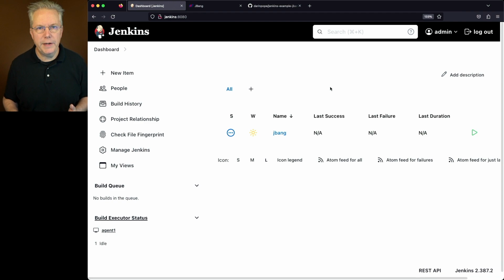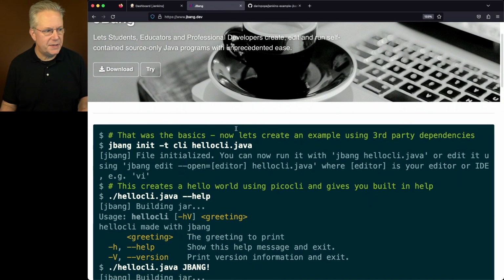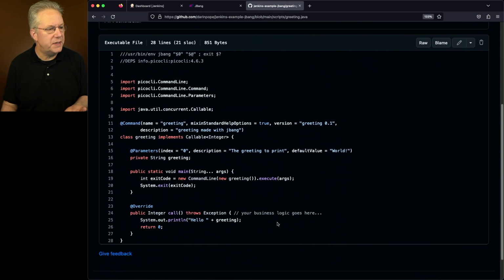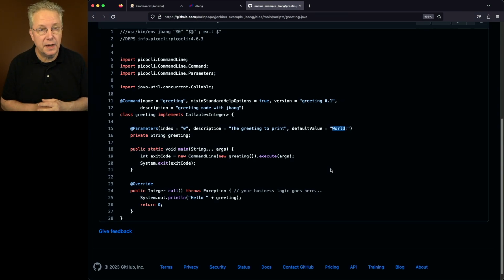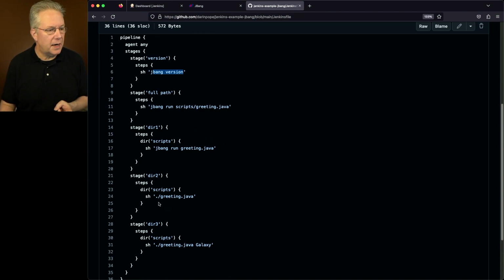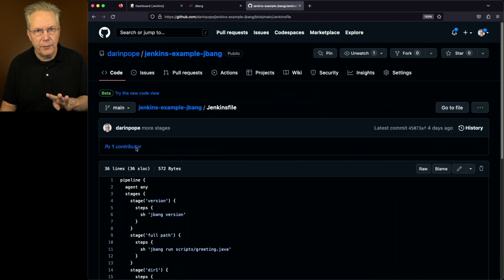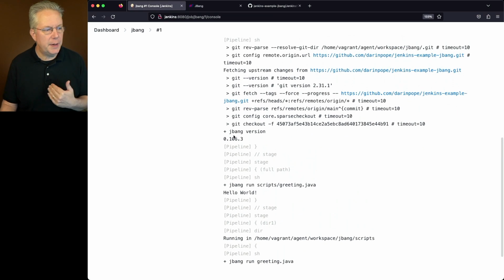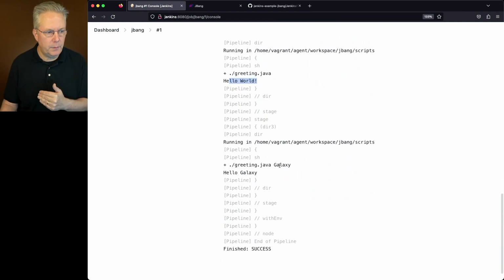How To Use JBang With Jenkins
Timecodes ⏱:

00:00 Introduction
00:04 Overview
00:24 Starting point
00:40 What is JBang?
01:17 Review sample repository
03:41 Run and review sample job